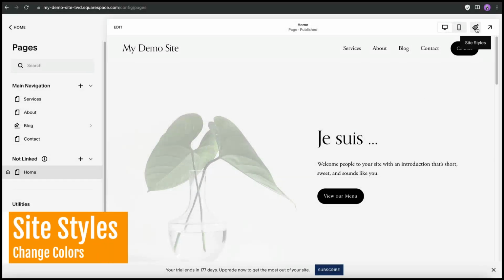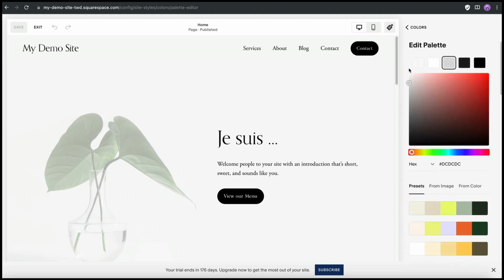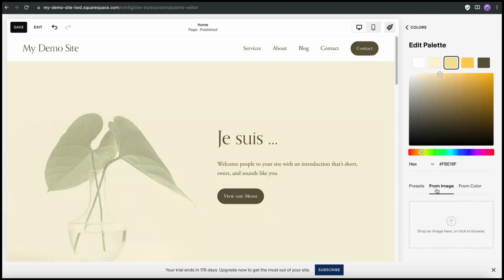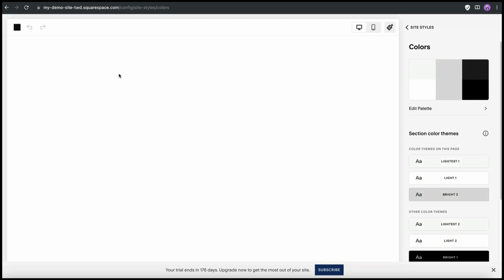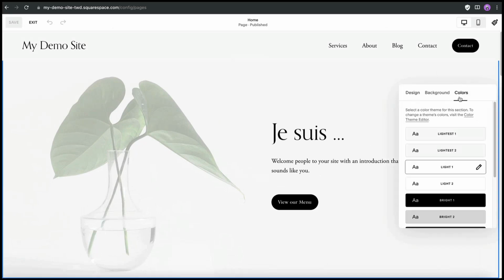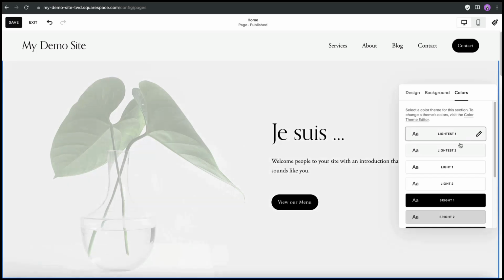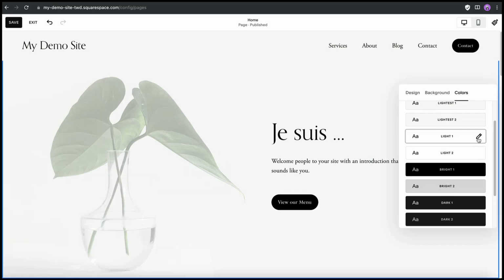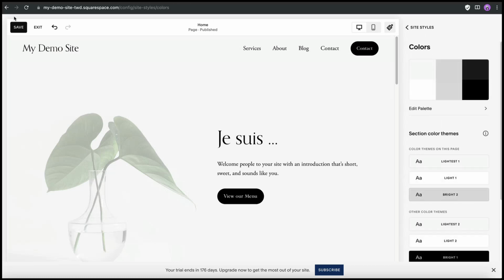Squarespace Site Styles Customization - Change Colors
Transform your Squarespace website! This video reveals how to change colors and create a stunning & cohesive visual brand.